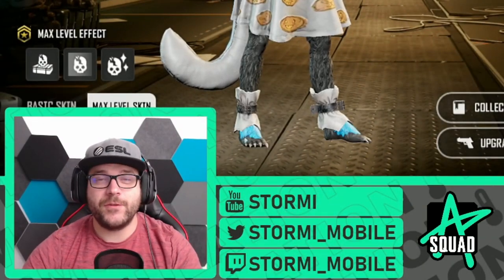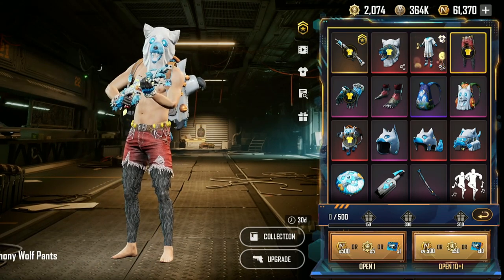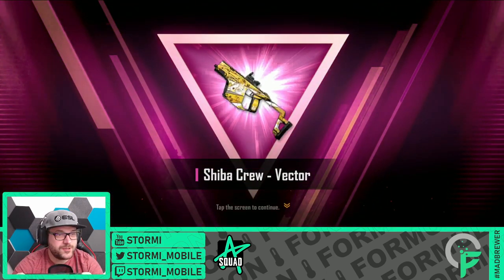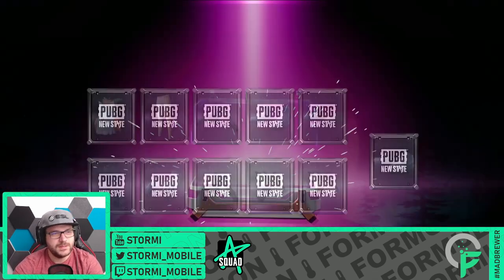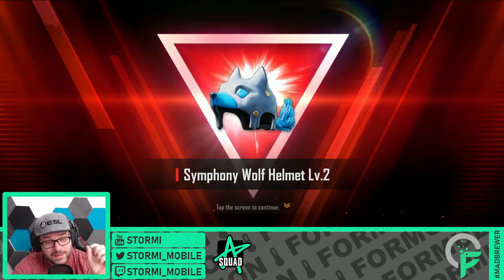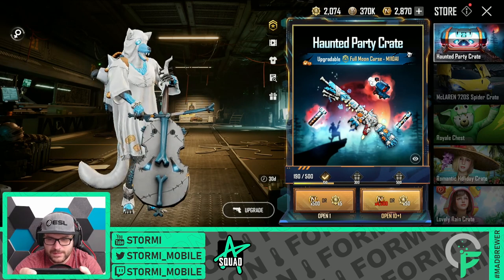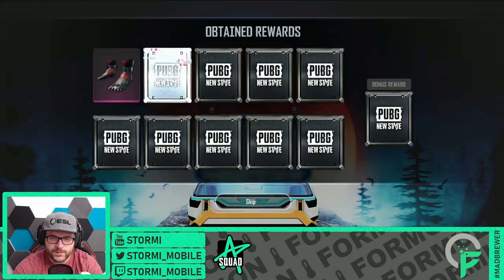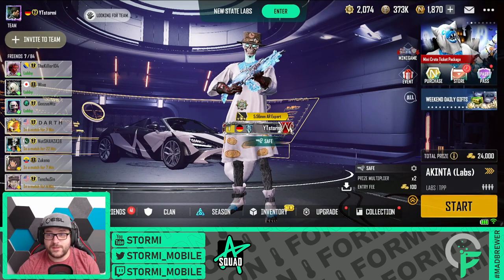🐺😱INSANE NEW LEGENDARY M110A1! - Haunted Party Crate Opening | New State Mobile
In this video i will answer you the following questions:
What does the new upgradable weapon skin look like?